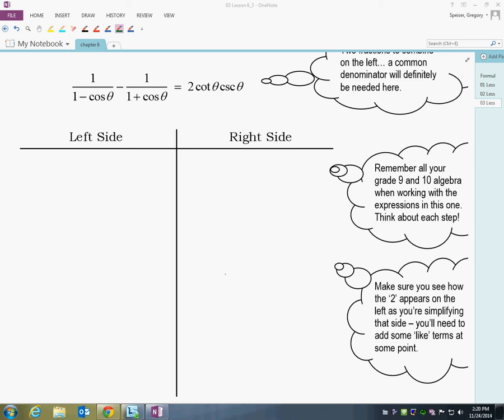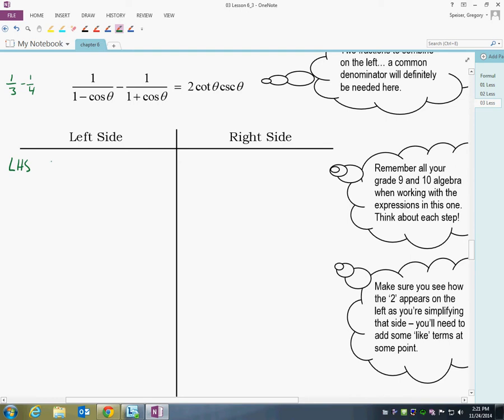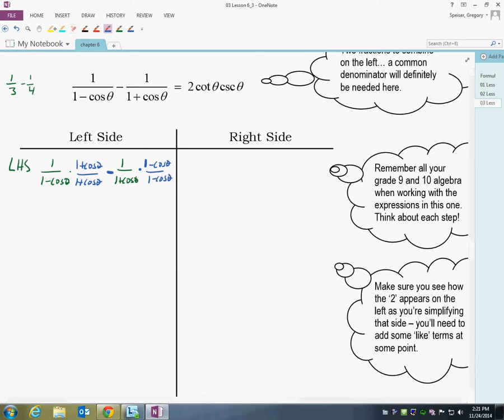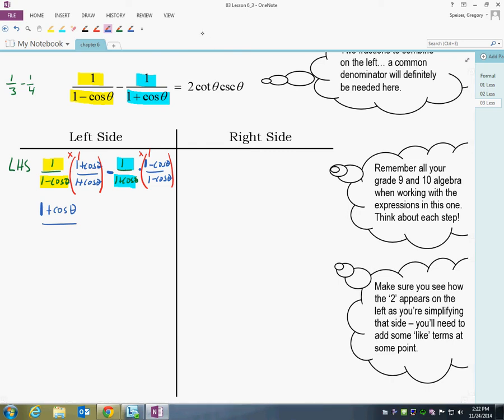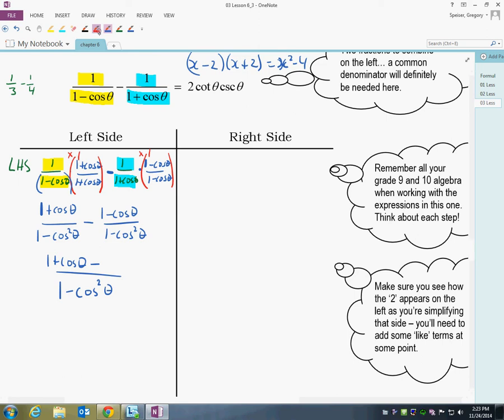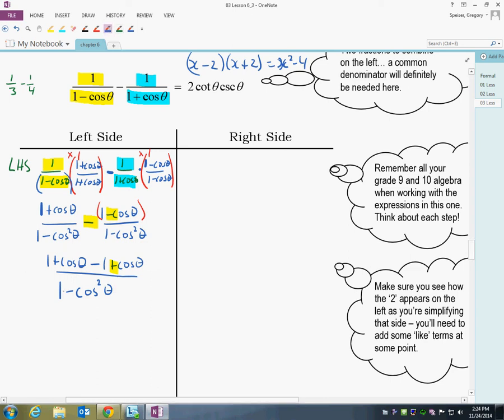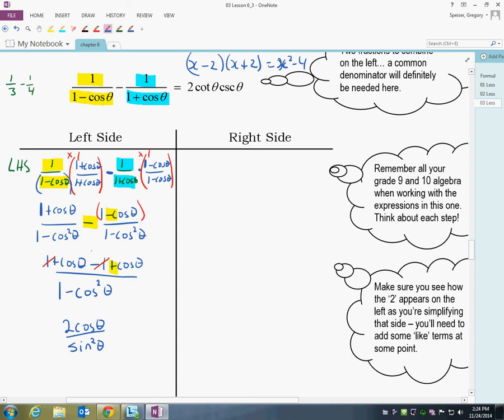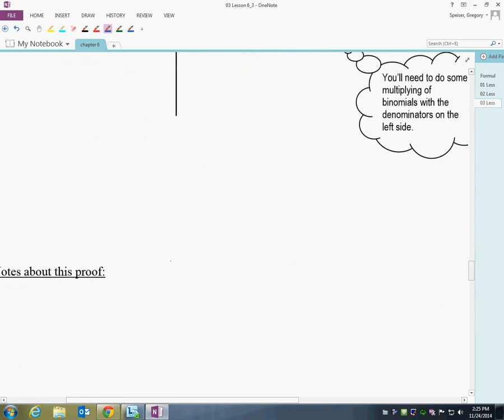Ch 06 lesson 3b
Trig Identities
This lesson covers section 6.3 in the text.  We will go back to 6.2 in the next lesson.